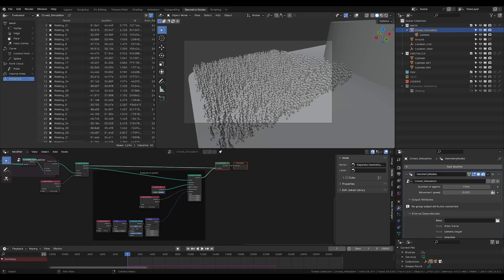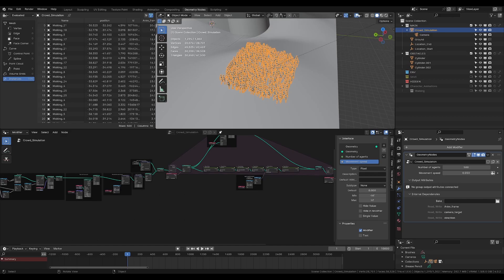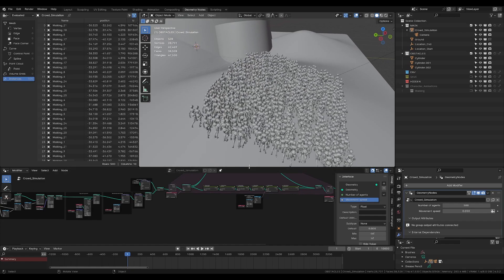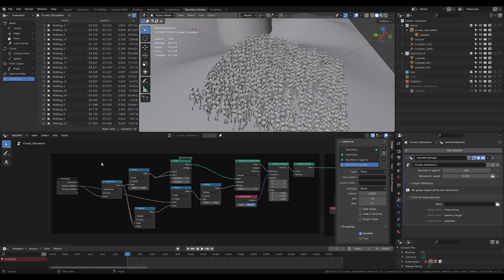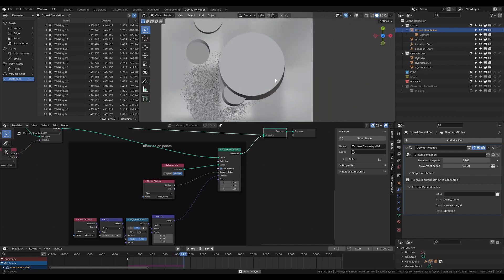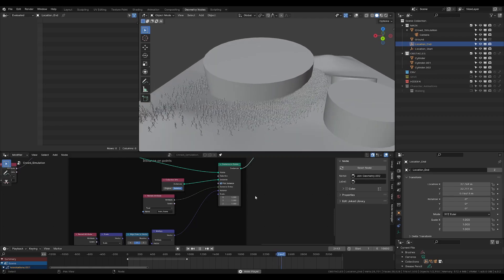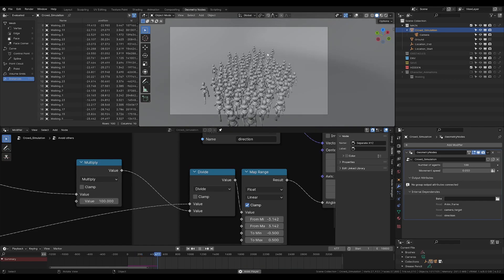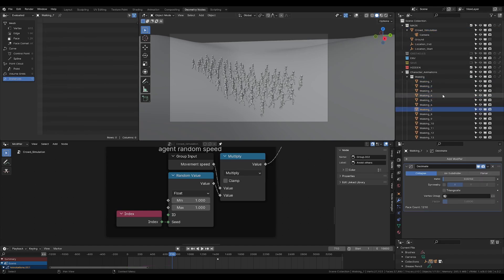I'm making a Crowd Simulation in Blender with Geometry Nodes [Proof of Concept]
So far this is the features I was able to implement:
- animations frames are unique to each agent
- avoiding other agents (using a simple sensor & Nearest Index node)
- obstacle avoidance (ultra simple implementation with Raycast)
- slopes influence speed

Next big thing to tackle is a proper pathfinding which I believe can be achieve using Shortest Edge Path node.
Then nothing stops us from adding other behaviors like combat, or various environnemental triggers like doors, etc.

00:00 Intro
05:26 How it's made

.blend file in this video is not available anymore as this project turned into a proper addon (I'll also make a full tutorial soon):